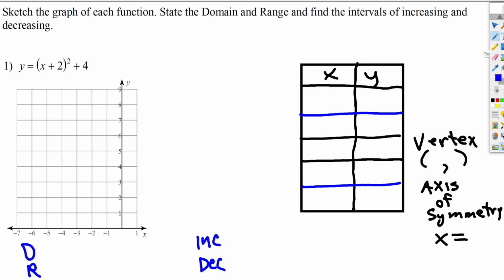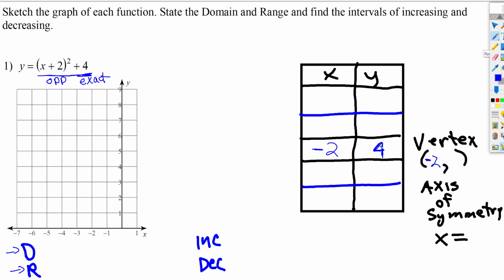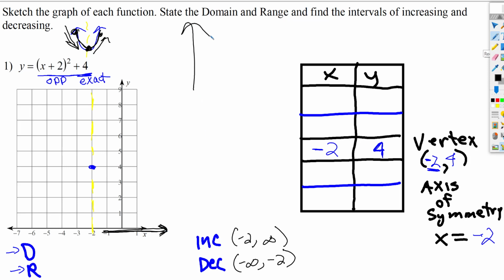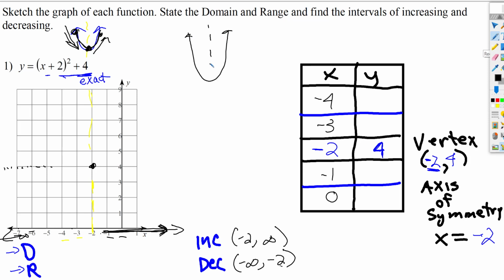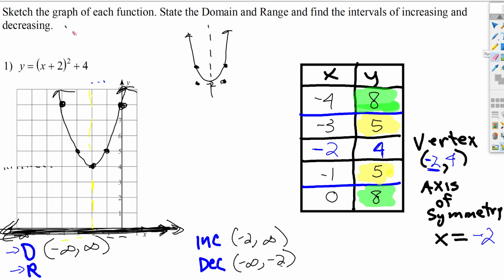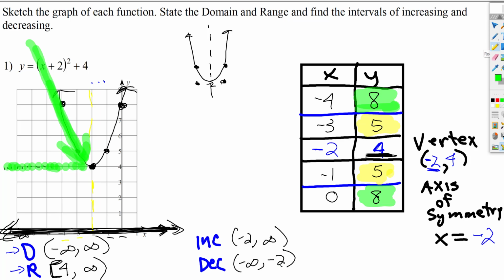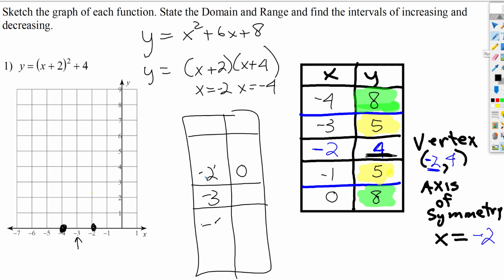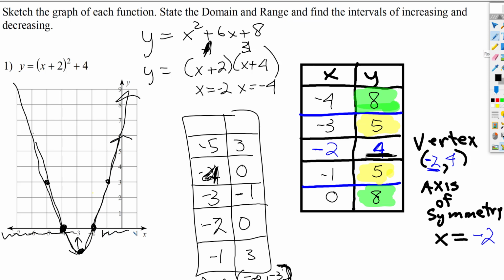Graphing Quadratics: Intervals Inc/Dec, Domain/Range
This video shows you how to graph a quadratic function, how to state the Axis of Symmetry, the Vertex, find the Domain and Range and the intervals of increasing and decreasing.